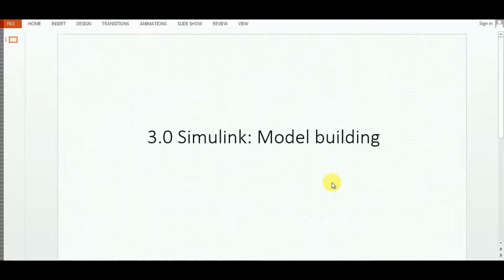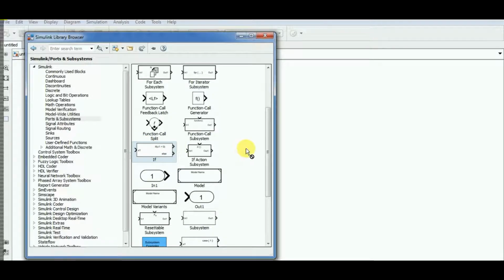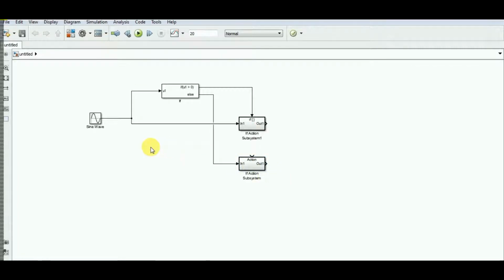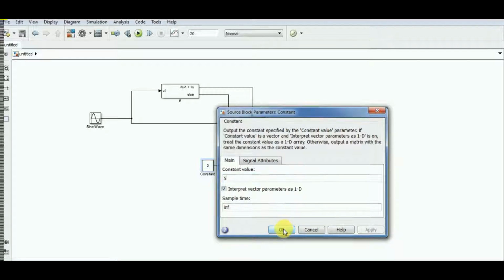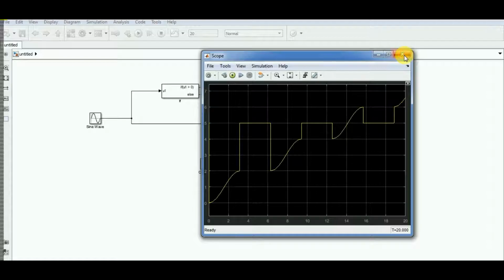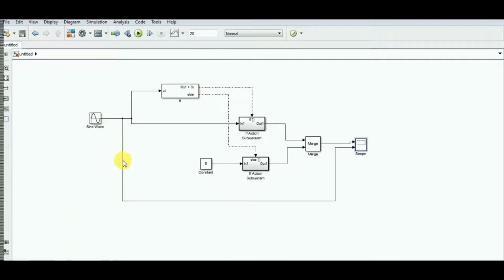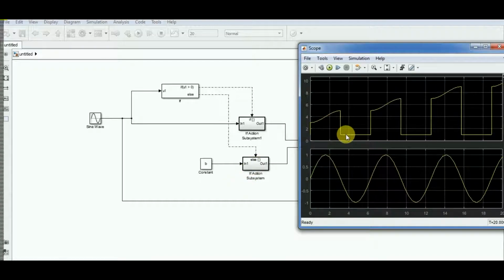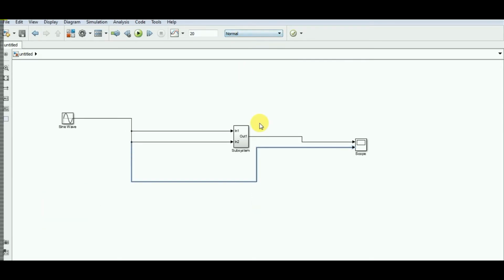3. Simulink : Model Building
In this video following things are explained.
Basic option to build the models.
If condition block.
variable usage in Simulink.
Subsystem.